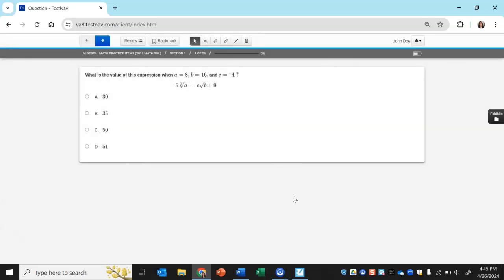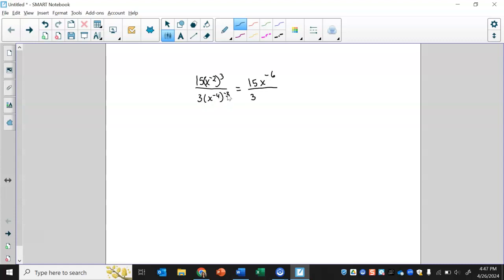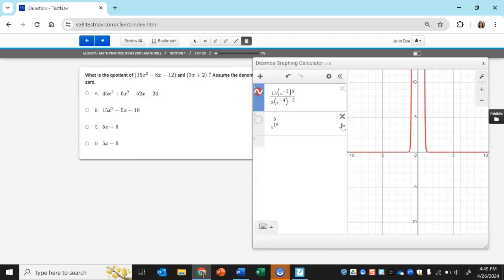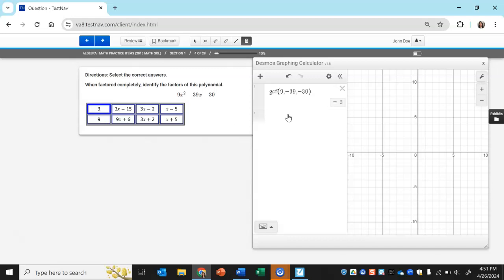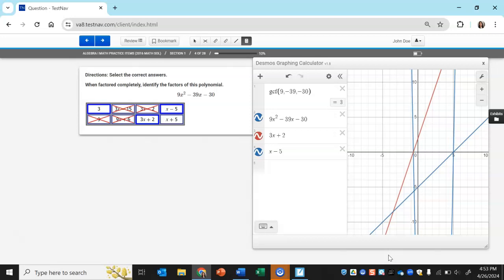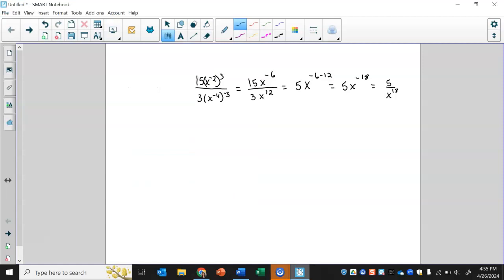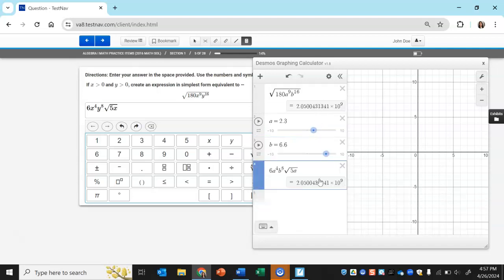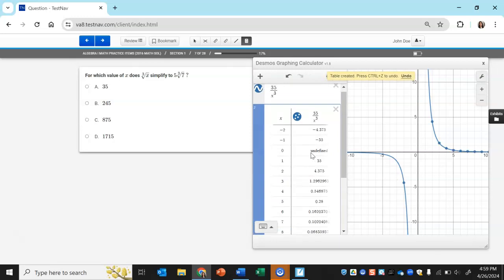#1 TestNav Algebra 1 SOL Practice Questions 1 - 6